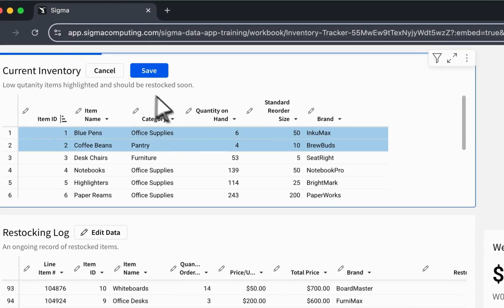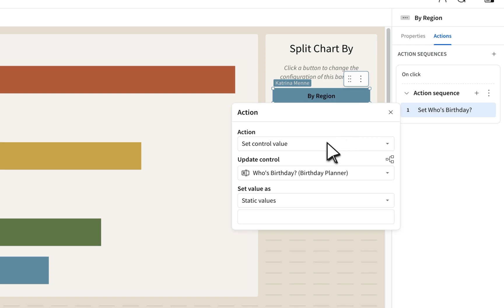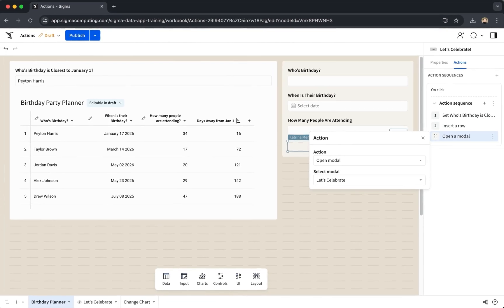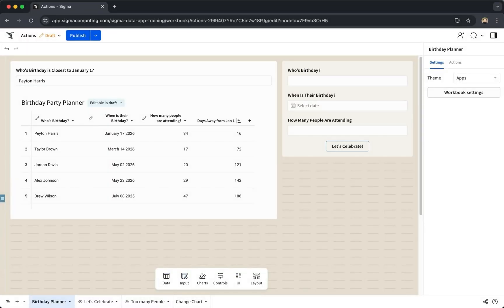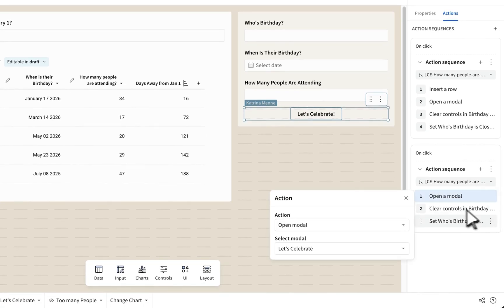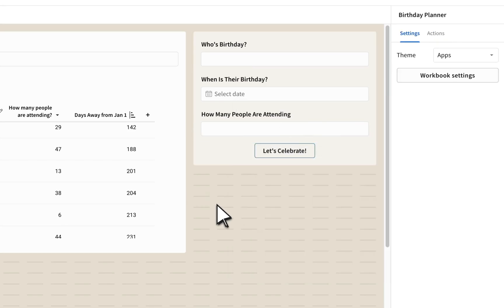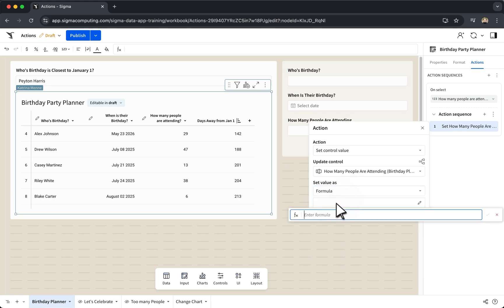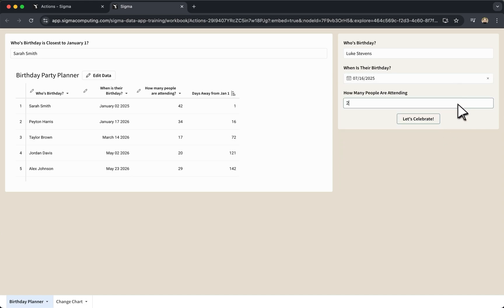Getting Started with Actions in Sigma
Welcome to this video on Actions in Sigma!

If you want to elevate your Sigma into interactive apps, Actions are the best way to make that happen. We’ll cover more specific actions options in other videos, so in this one, we’ll walk through how Actions work, building action sequences, and some things to keep in mind for a smoother build and user experience.

Let’s start with the basics of creating an Action:
- First Pick a Trigger Element – Decide which element (button, chart, or control) will initiate the action.
- In the element’s configuration panel, go to the Actions section.
- Click the plus sign to add our first action. Each action type has different configuration options.

Now, let’s talk about what happens when we have multiple actions.
If we add multiple actions to the same sequence, these actions will run in sequential order within this sequence.

For example, this sequence will update a control value then insert a row into an input table, then open a modal.

If we have multiple action sequences, these are all initiated at the same time.
For example, this configuration would set a control and insert row and open a modal all at the same time.

There isn’t necessarily a right or wrong, just think through what actions might be dependent on previous actions. In this example, we might need the control value to be updated before the row is inserted to make sure that control value is captured in the input table.

A use case for multiple action sequences could be adding different outcomes based on certain criteria. In this example, let’s say our Birthday Party space can only hold 1000 people. I can add a condition to my action by clicking on the three dot menu next to where I add an action. Then type in a formula for my criteria. Conditions need to out a boolean or True/False value.
Next I can duplicate this action sequence, change the condition, and change the outcome.

Somethings to keep in mind when using actions:

1. Try to consolidate as much as possible. This could be using a configuration setting that impacts a winder range, like clearing controls at a page or container leve vs individual controls. Or targeting an action at a parent element so it cascades down to all the child elements.

2. Rename. Rename. Rename. Make sure your naming of the action sequences and individual actions are clear

3. Duplicate actions and action sequences to save yourself some development time.

4. Use Action Variables, which is a quick and easy formula that captures what the user has selected on, and enables multiple items such as rows in a table to be aggregated together.

Actions lay the groundwork for turning static workbooks into interactive data apps. And this is just the beginning—learning how different action types work together will unlock even more ways to automate workflows, connect live data, and create seamless user experiences.

Next I can duplicate this action sequence, change the condition, and change the outcome. Sigma will now evaluate the criteria in the condition and decide a yes/no, true/false for running that action.

Fourth use Action Variables, which are a quick and easy formula that captures what the user has selected on, and enables multiple items such as rows in a table to be aggregated together.